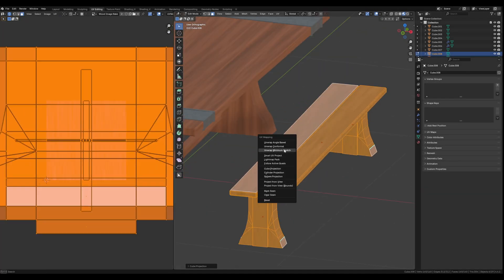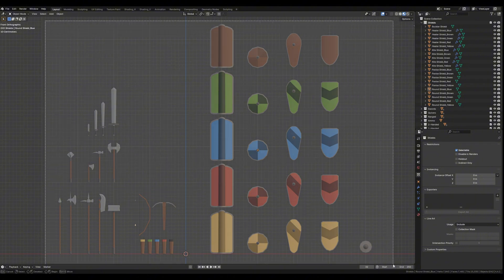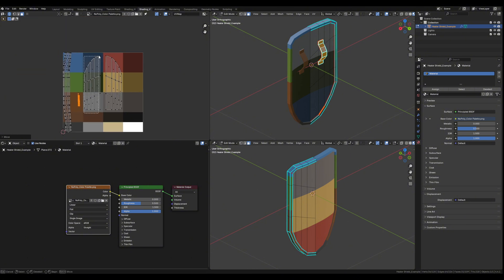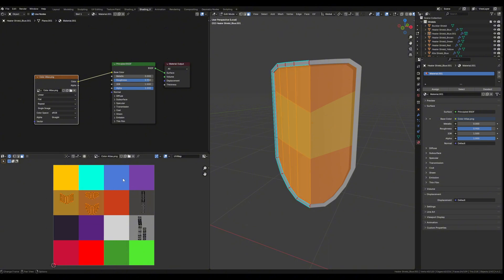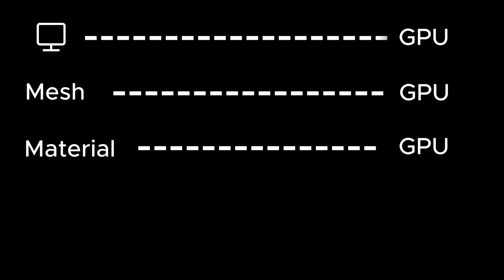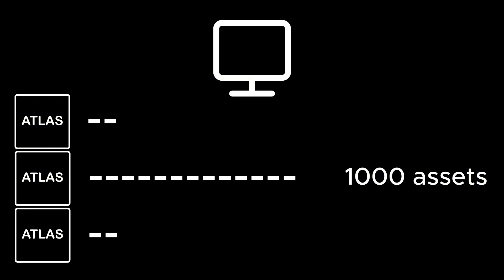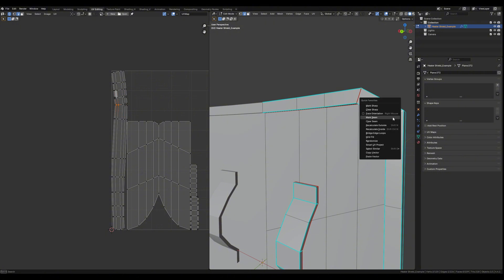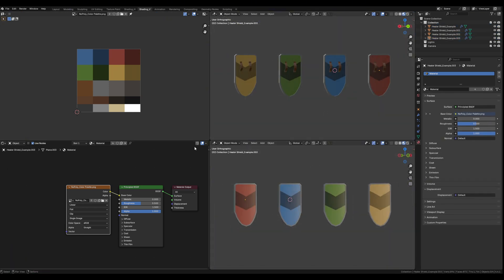Go From Beginner To Advanced With Texture Atlases in BLENDER!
Learn how to use texture atlases in blender to optimize your game asset materials. This workflow is super easy and is easily imported into Godot, Unity & Unreal Engine.

Link to asset pack : nopoly.itch.io